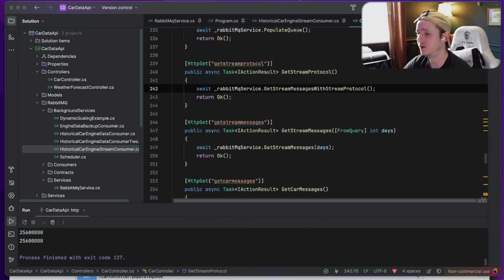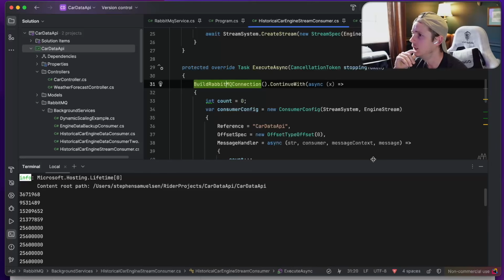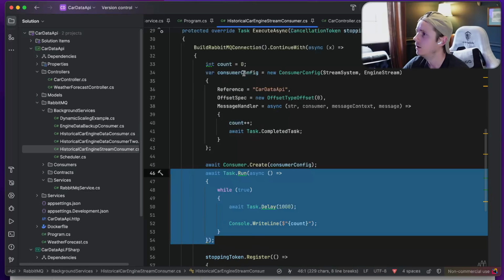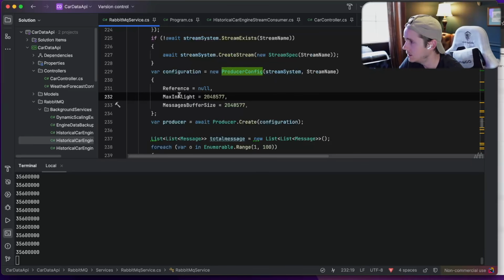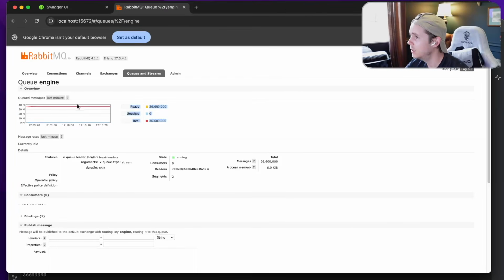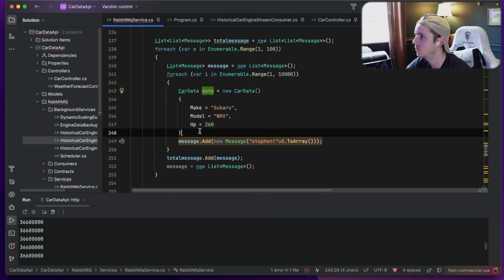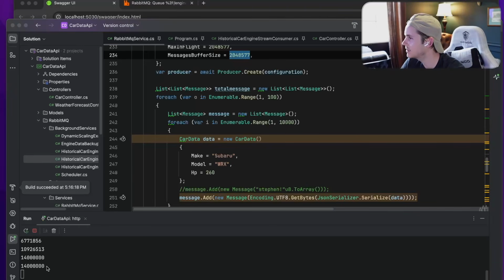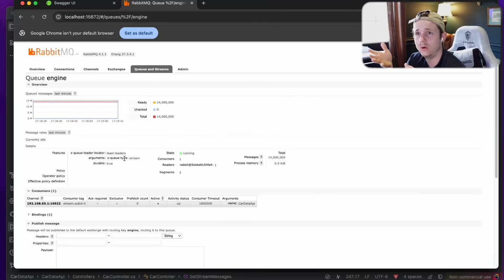I Can't Believe The Performance of This...RabbitMQ Streams in .NET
RabbitMQ Streams Protocol in .NET. I Can't Believe The Performance of This...